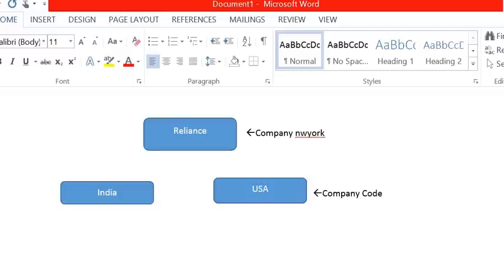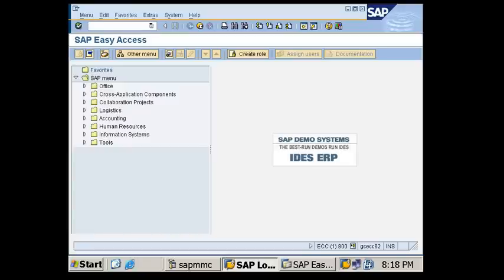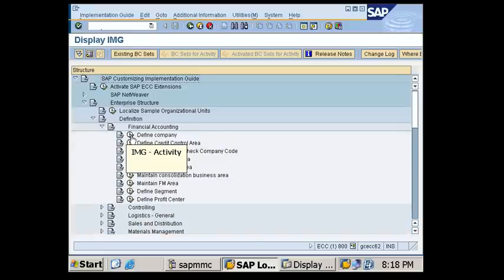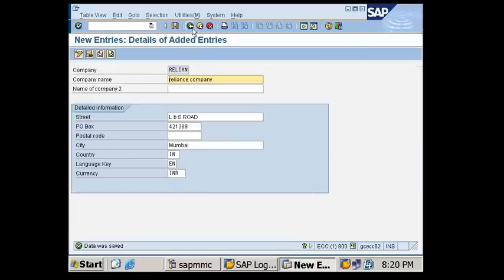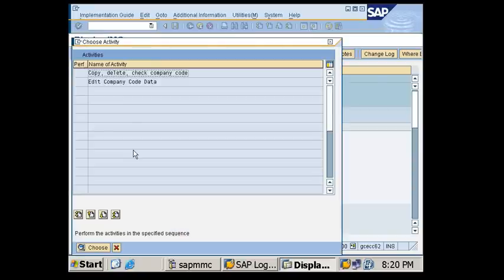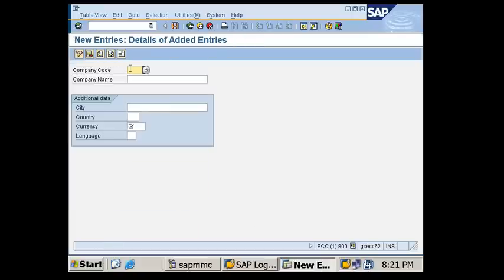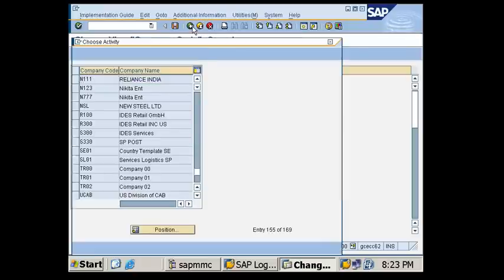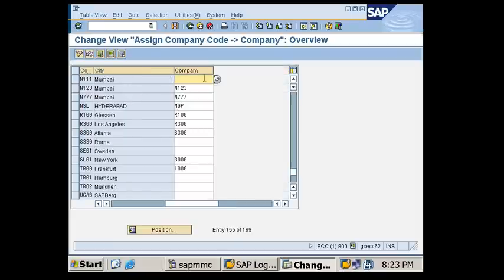SAP FI Creation of company and company code, Creación de sociedad y sociedad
SAP FI Crearea companiei și codul de companie

SAP FI创建公司和公司代码
Hi All,

this video has below contents

1)What is company
2)What is company code
3)how to create a company in sap
4)how to create a company code in sap
5)how to assign a company code to company
6)How to see Transaction code in sap system

sap fico.

Thanks,
Nikita